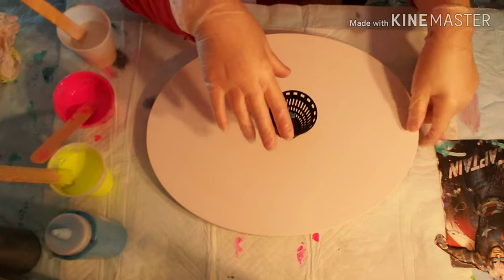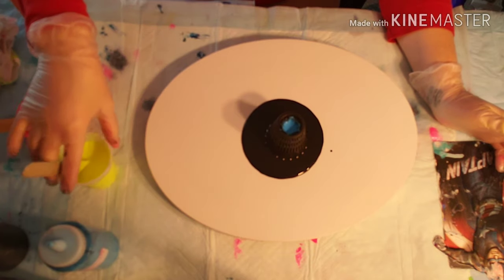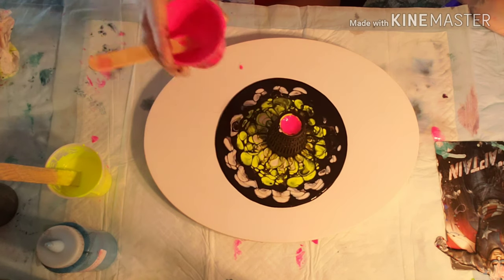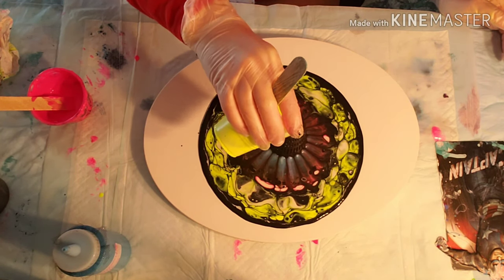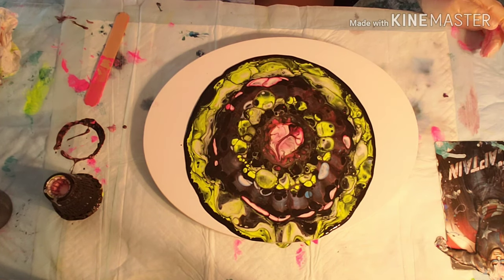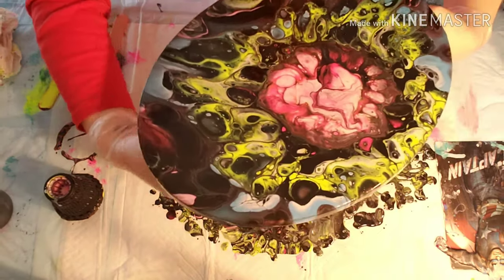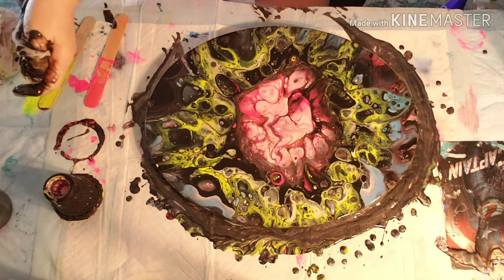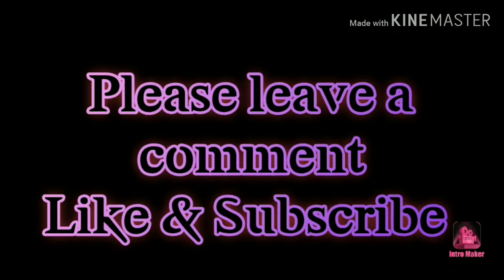Hair Strainer Pour YT100 (1-100)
100 video's in 100 days!

Please go check out Johnnie Ferro YouTube channel

Also check out the YT100 FB page